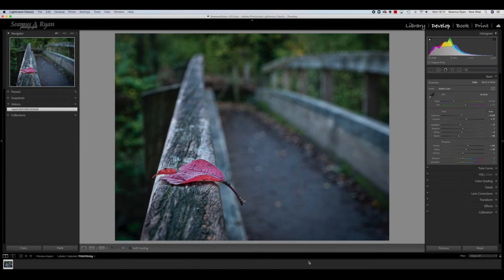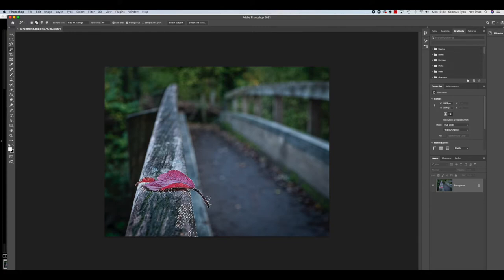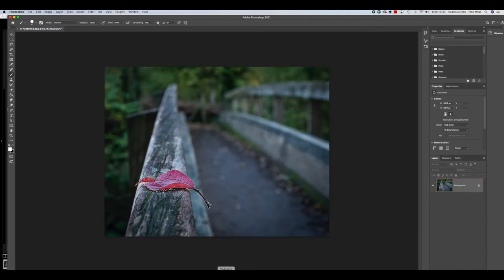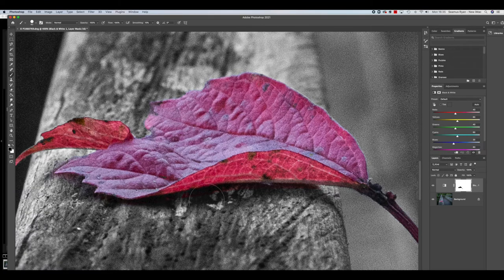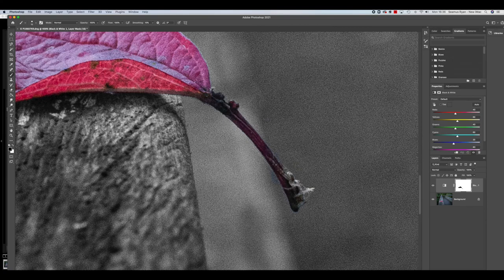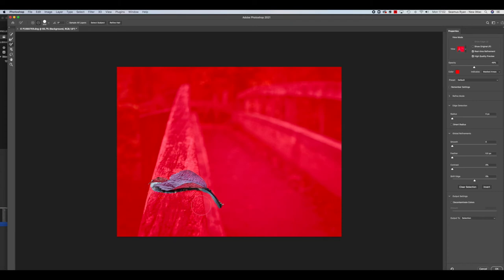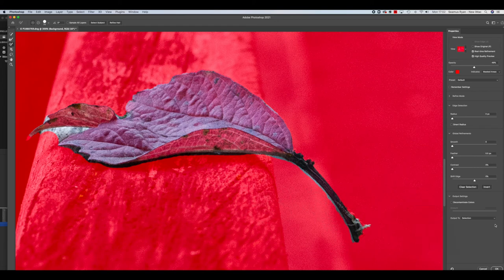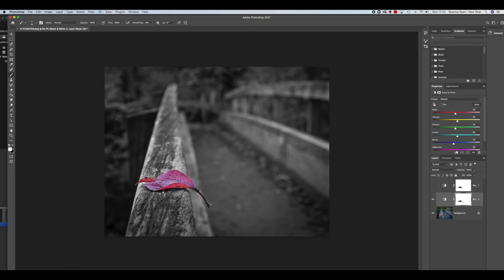Colour on B&W using Layer Masks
This is a quick introduction to some of the selection and refinement tools in PS for creating masks, in this instance to allow for Colour on a B&W image